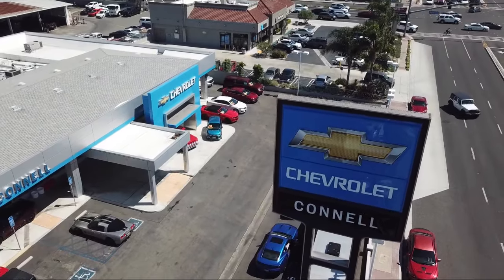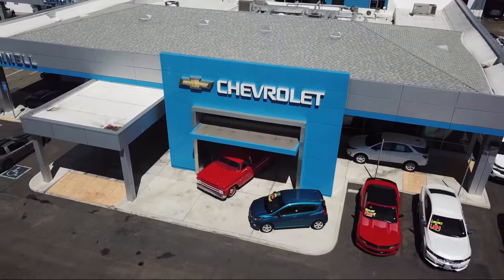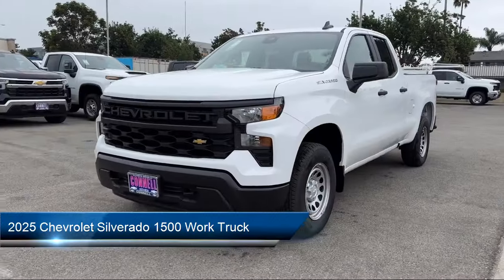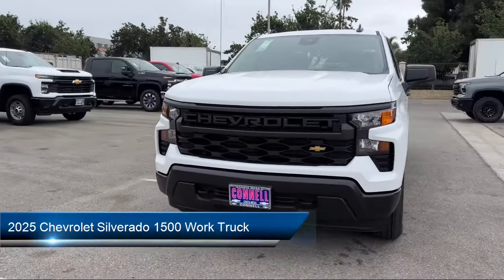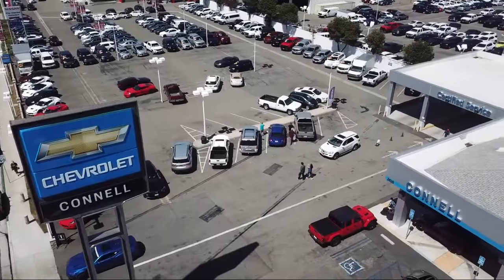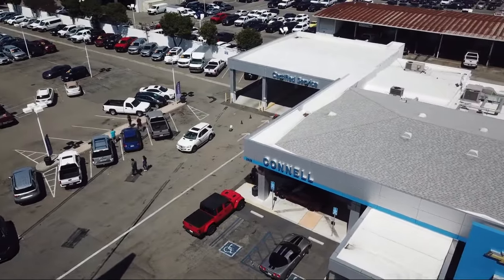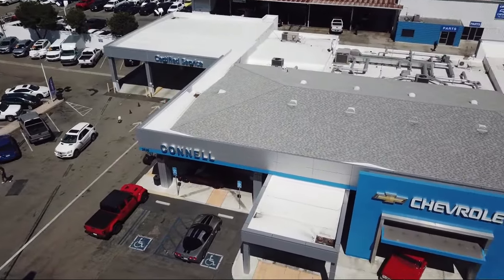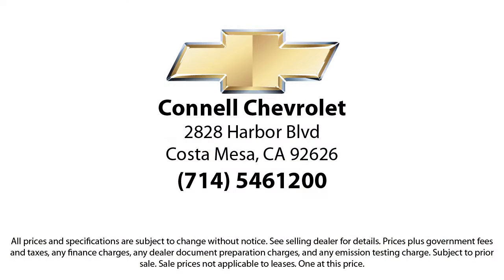2025 Chevrolet Silverado 1500 Work Truck Costa Mesa Newport Beach Irvine Huntington Beach Orange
2025 Chevrolet Silverado 1500 Work Truck Stock Number: S122602 Vin:1GCRAAED5SZ122602.

2828 Harbor Blvd.